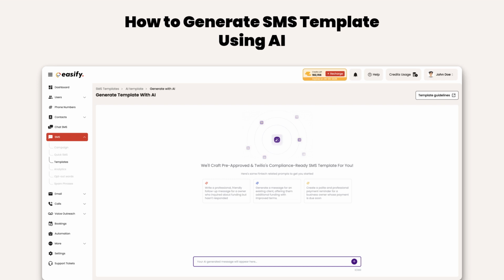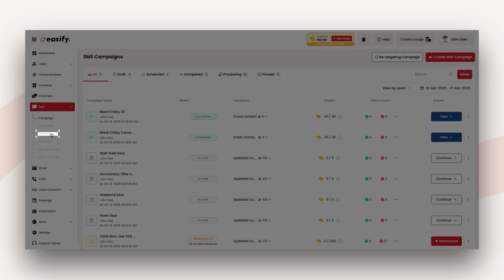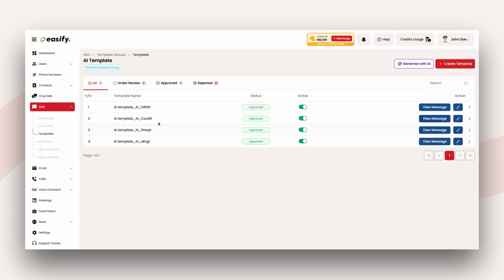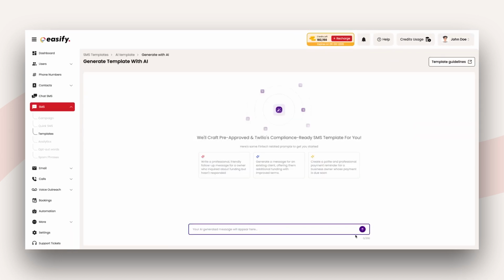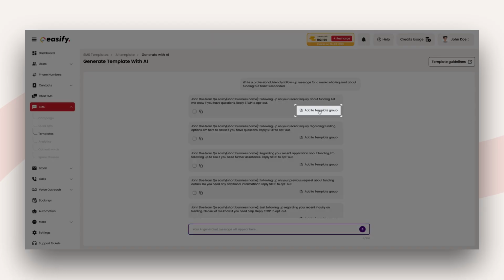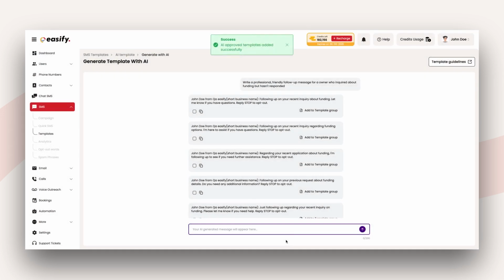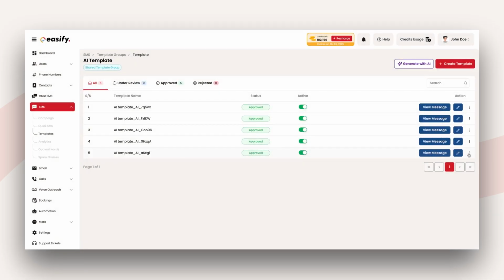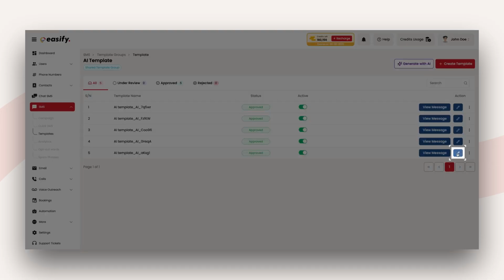How to Generate SMS Templates Using AI | Easify Marketing | Tutorial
In this tutorial, we walk you through the process of generating SMS templates using AI in Easify Marketing. Learn how to navigate the template section, use smart prompts or custom inputs to generate content, and easily add templates to your preferred groups. You’ll also discover how to view, edit, share, and manage your AI-generated SMS templates, making message creation faster and more efficient.